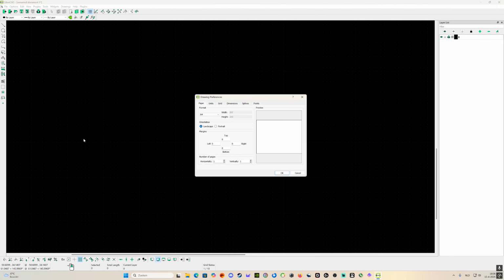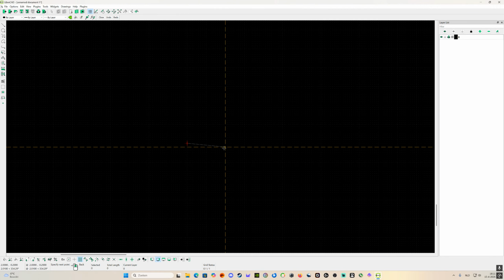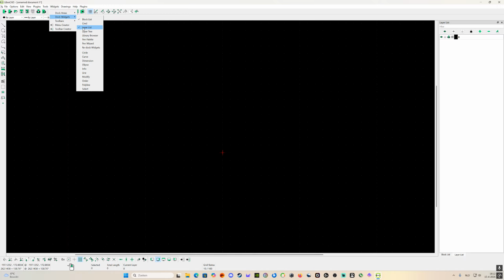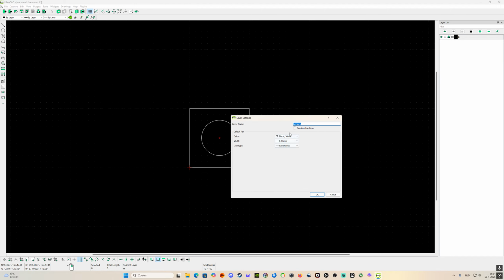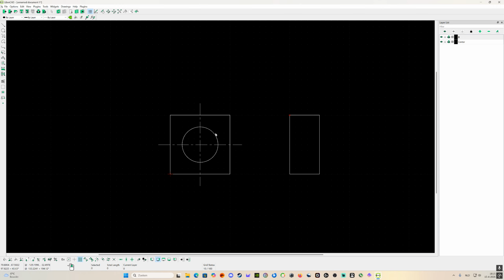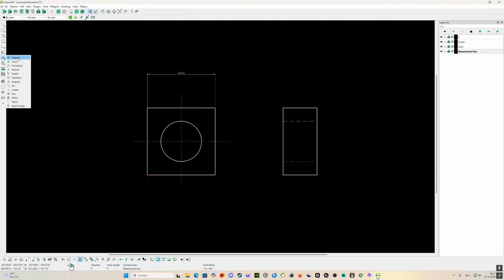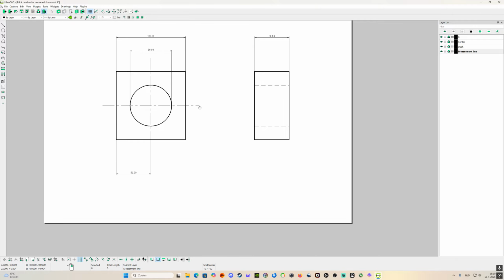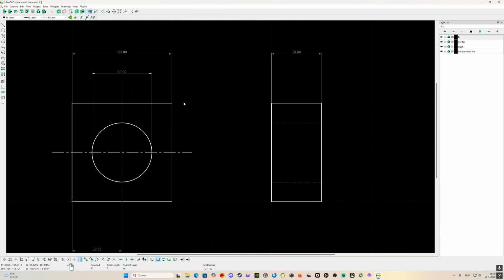"Unlock Your Drawing Potential: Master Precise Lines in LibreCAD | Beginner's Guide to 2D Design!"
Welcome to our beginner's guide on mastering precise lines in LibreCAD! This video is designed to help you unlock your drawing potential and dive into the world of 2D design. We will cover everything from the basics of the LibreCAD interface to advanced techniques for achieving accuracy in your drawings. Whether you're looking to create architectural plans, technical drawings, or artistic designs, this tutorial will equip you with the skills you need.